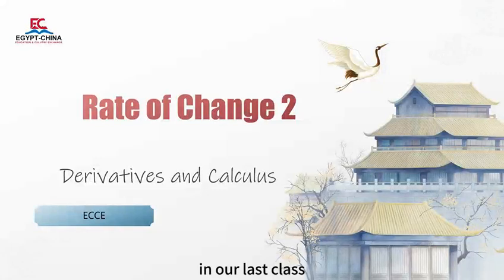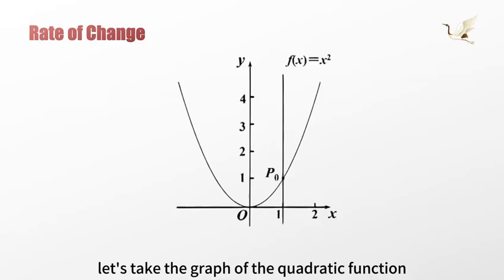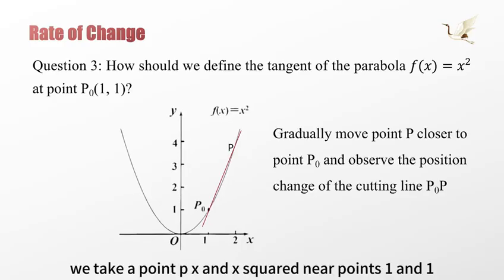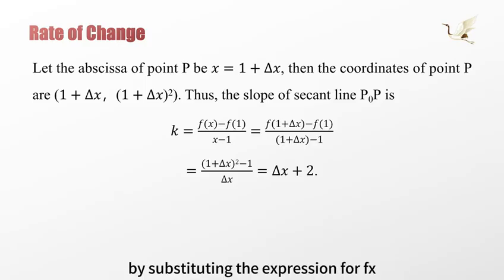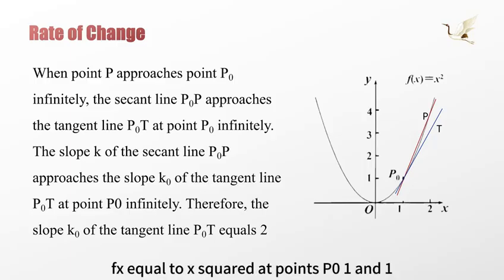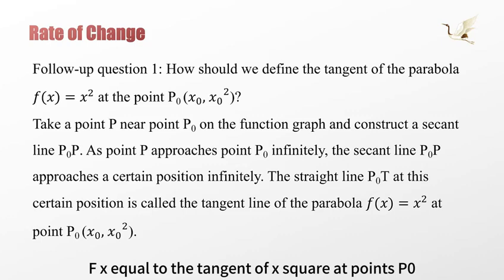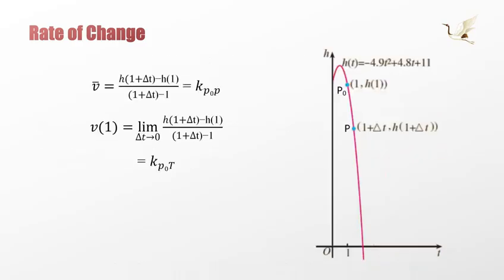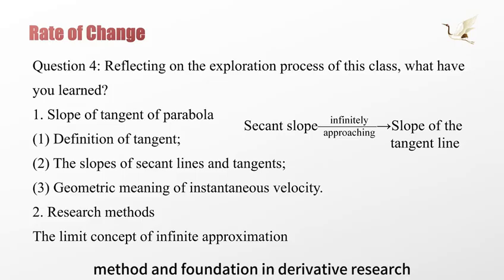🚨CSCA · Math Section 39.2 Rate of change 2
Section 39.2 Rate of change 2